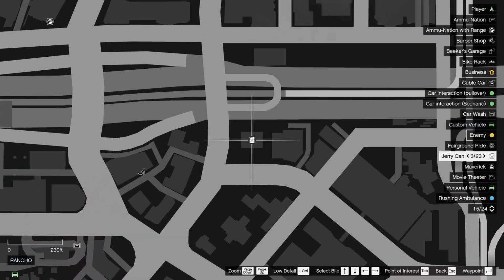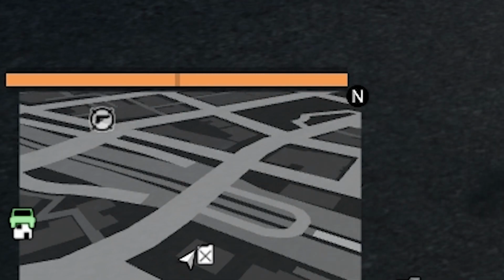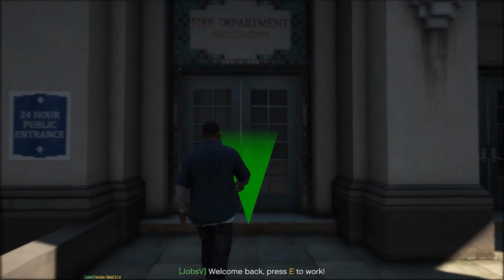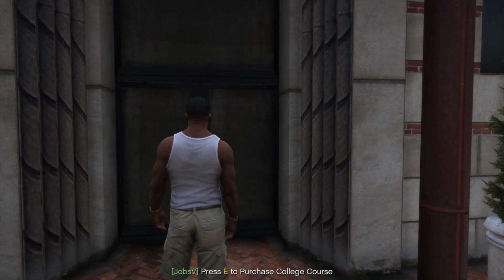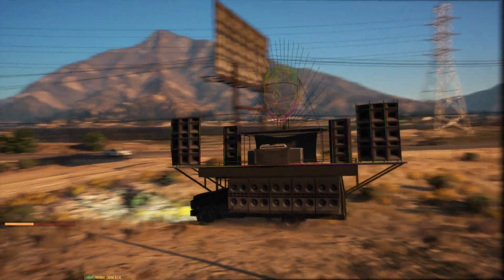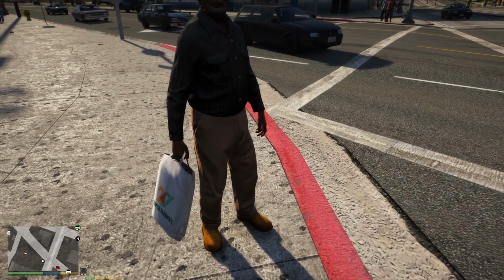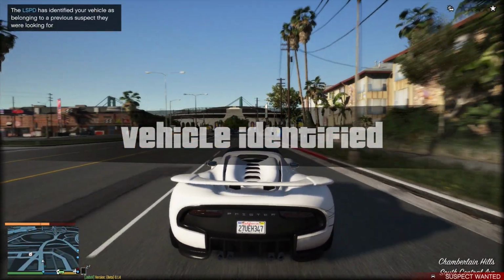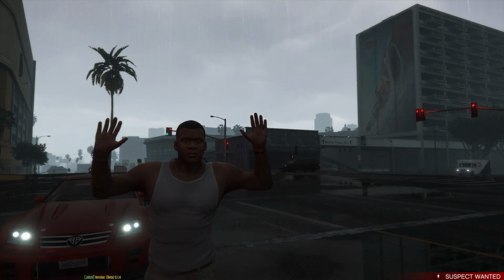How to Turn GTA 5 Into Real Life - GTA 5 Mods